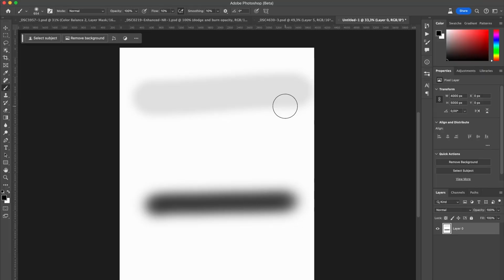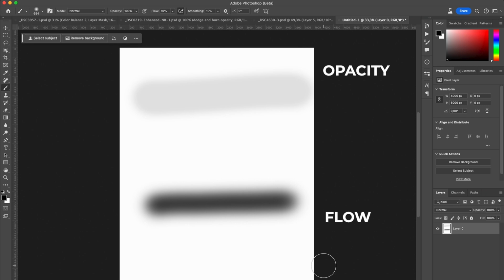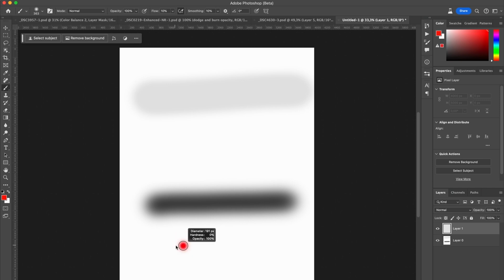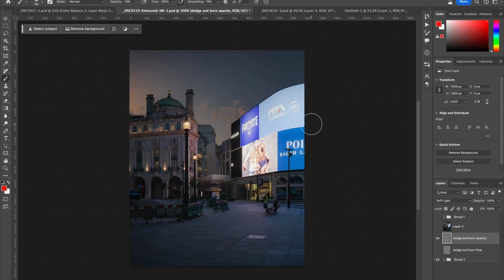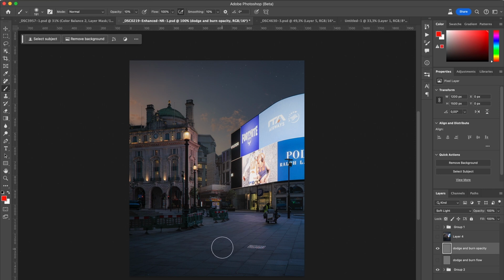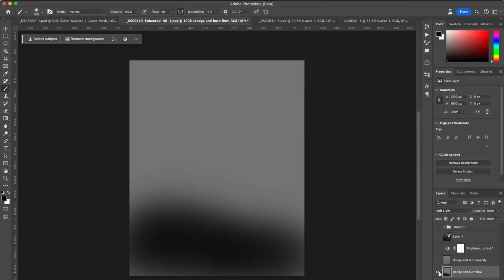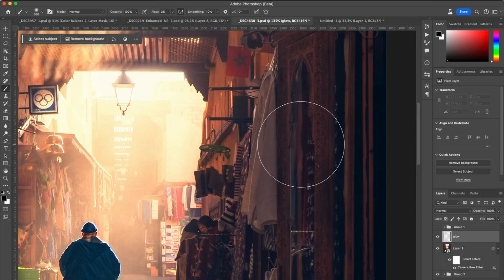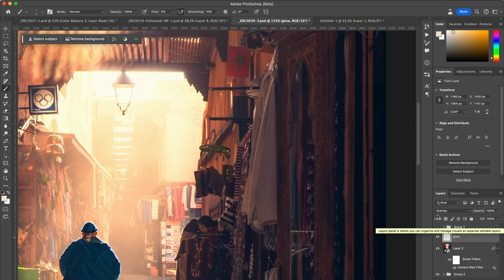What's the difference between Opacity & Flow in Photoshop ?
Opacity or Flow ? Which one should you use ? And what's the difference even ?
Here is an explanation, specifically for photographers ! With practical examples.

Tired of being overwhelmed by photoshop ?
I have what you need to make Photoshop your best friend